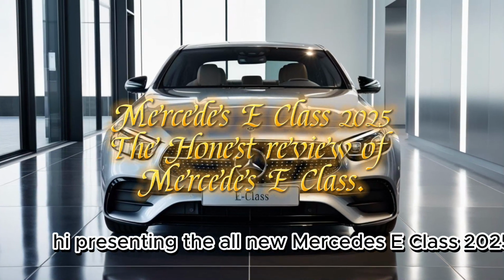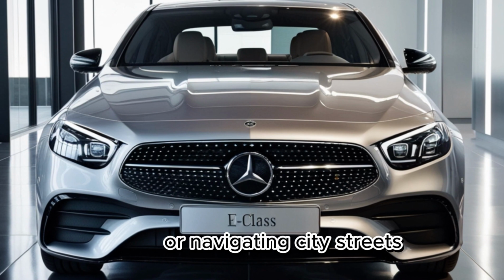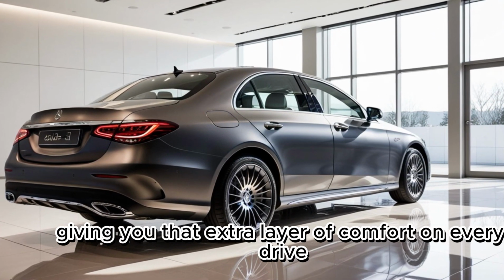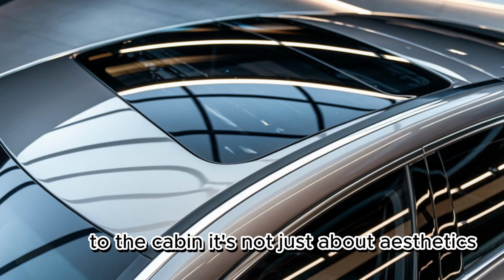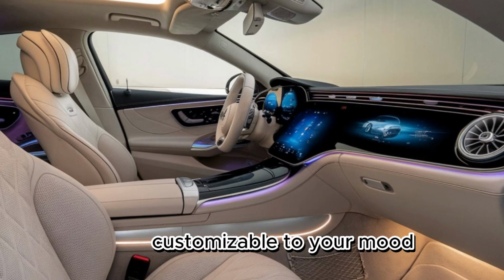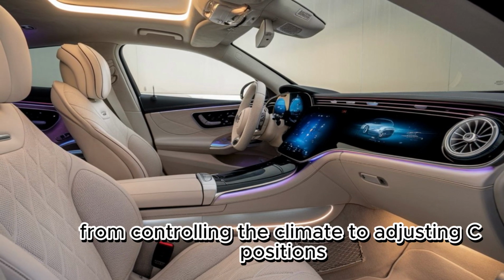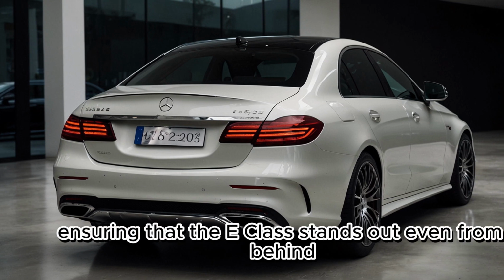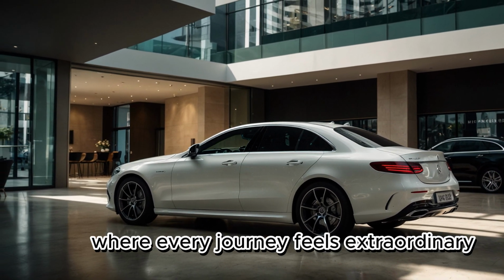Mercedes E-Class 2025 | Mercedes 2025 technology | Mercedes E-Class driving experience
Get an exclusive, detailed look at the Mercedes E-Class 2025! In this video, we explore the front, side, rear, and interior views of the luxurious E-Class model, showcasing its sleek design, modern features, and high-tech cabin. From its glossy metallic finish to its LED headlights, this car defines elegance and performance.

We also take a close-up look at the alloy wheels, panoramic sunroof, and the aerodynamic body that sets the E-Class apart. Inside, you'll find luxurious leather seats, a cutting-edge infotainment system, and a spacious, modern design that delivers a premium experience.

If you're a fan of luxury cars or just love the Mercedes-Benz brand, this video is for you.